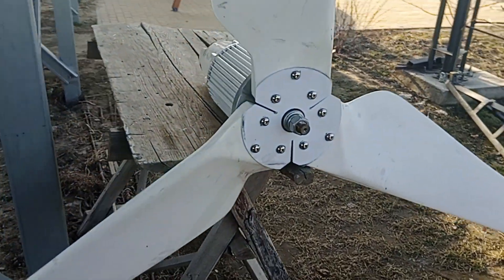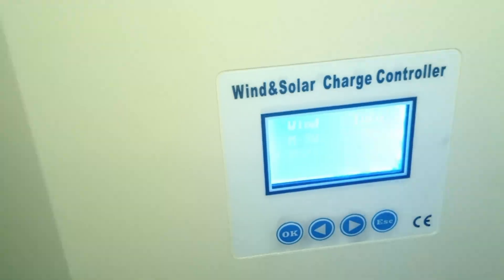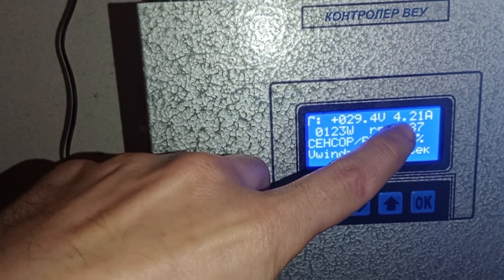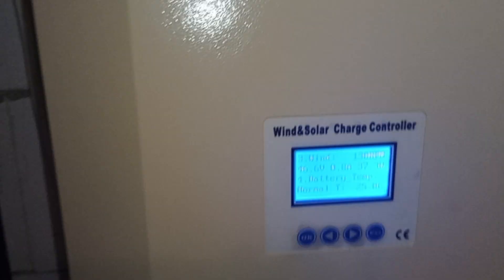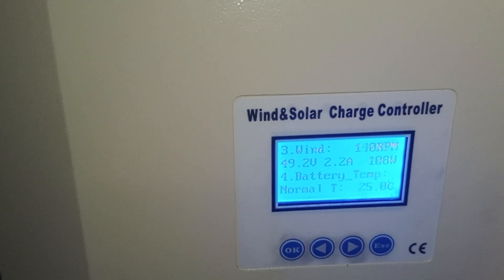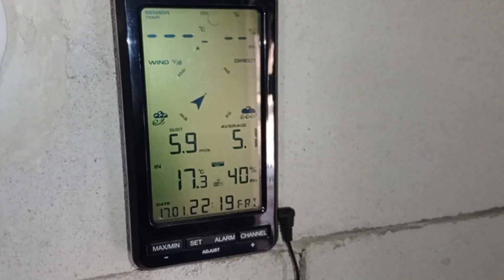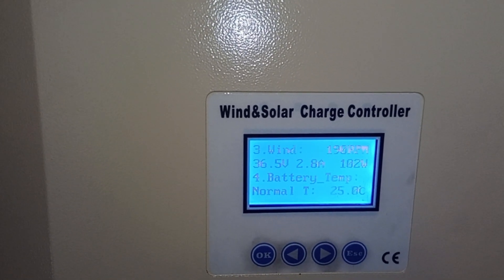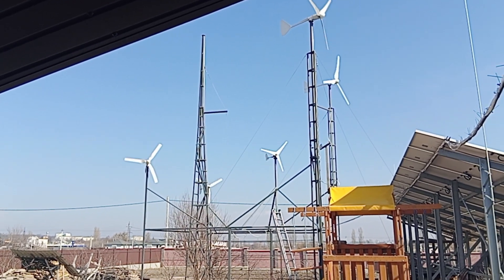The very first days of 2.8m diameter FT-1500L 96V wind turbine in action - controllers matter a lot!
Exactly as I told you in a previous video - but here now the visual example, of how the wind turbines work, and which controller do you need for each voltage version.
Again - if the wind turbine is 48V one - go for a 48V boost controller type.
If your wind turbine is 96 V or higher (120V, maybe even 220V) - go for a buck controller type that can charge your 48V battery bank.

If your systems are 12/24 and you want to use the 48V wind turbine - that does not matter much, since there the difference is almost not visible. the troubles appear on the 48V battery bank and higher voltage wind turbines.